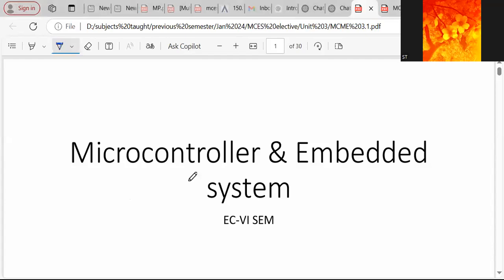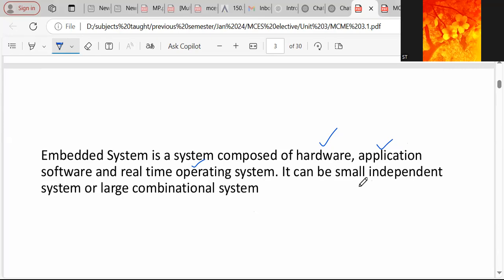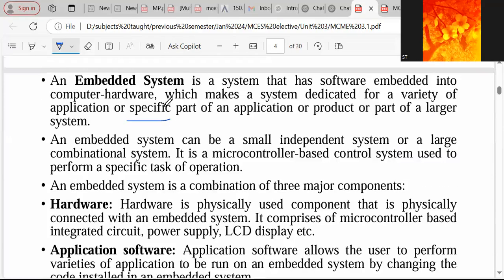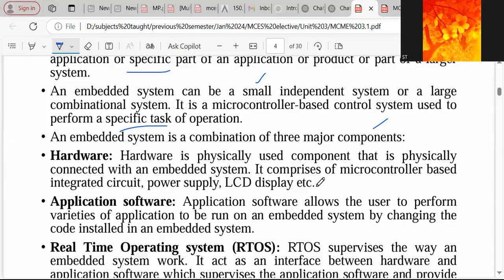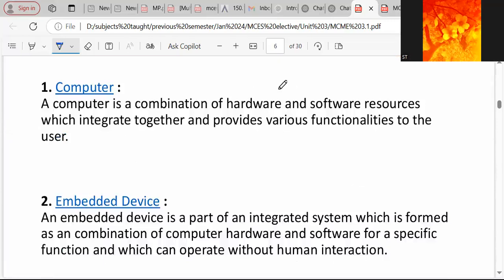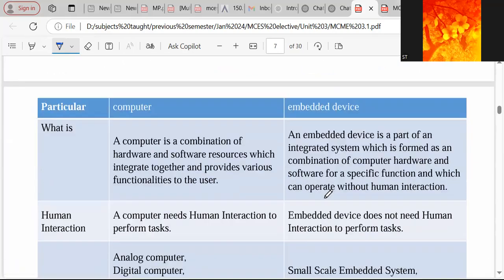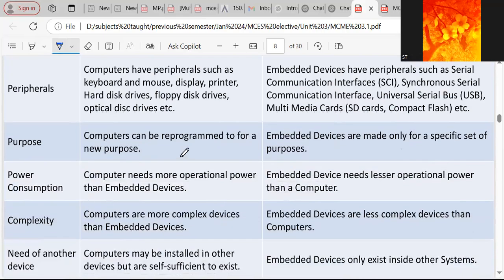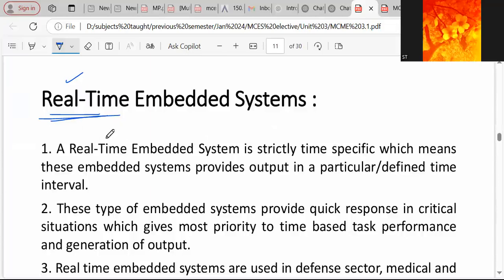Embedded system part1